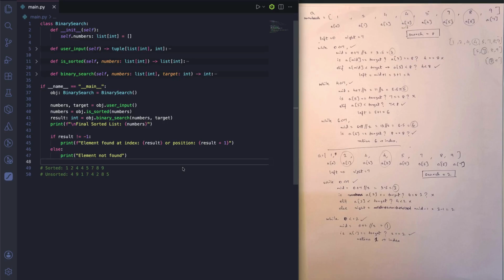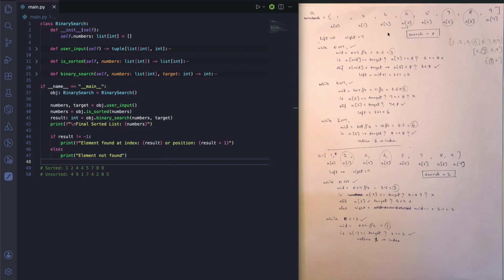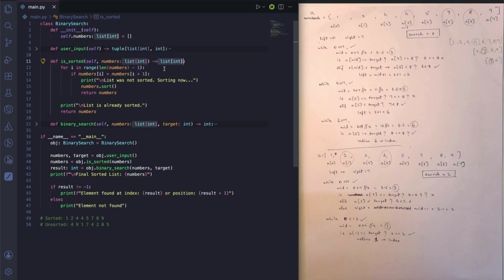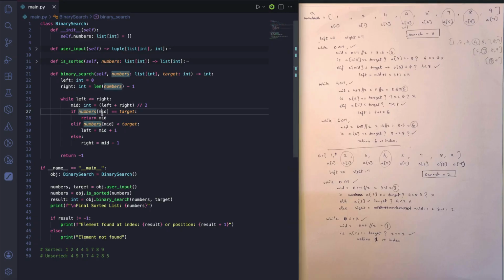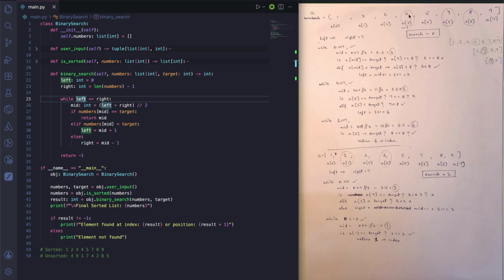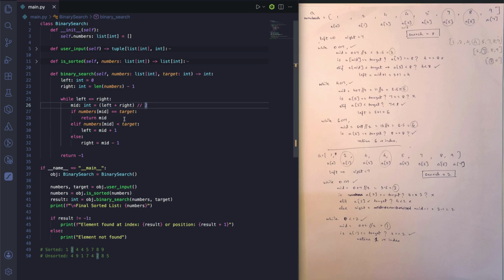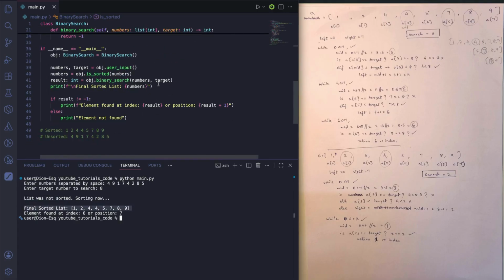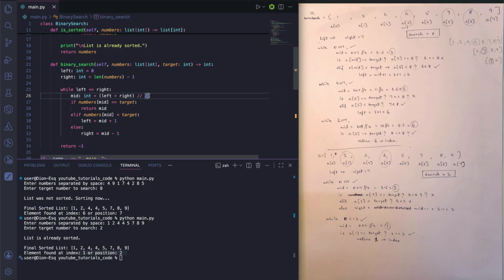Binary Search Algorithm in Python | Dry Run, Diagrams & O(log n) Explained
Binary Search is one of the most important searching algorithms in Computer Science and Data Structures & Algorithms (DSA). In this tutorial, we will deeply understand how Binary Search works internally using dry runs, diagrams, visual explanations, and complete Python implementation.

This video is designed for:

* Python developers
* Coding interview preparation
* Placement preparation
* Competitive programming

Topics Covered:
✔ What is Binary Search?
✔ Why Binary Search requires a sorted array
✔ Linear Search vs Binary Search
✔ Binary Search Algorithm Explained Step-by-Step
✔ Understanding Left, Right and Mid pointers
✔ Dry Run with Diagrams and Visualization
✔ Binary Search Time Complexity Analysis
✔ Why Binary Search is O(log n)
✔ Python Binary Search Implementation
✔ Checking if an Array is Sorted
✔ Sorting before Binary Search
✔ Real-world intuition behind Binary Search

In this tutorial, we also discuss:

* Best Case Complexity
* Worst Case Complexity
* Space Complexity
* How search space reduces after every iteration
* Common mistakes beginners make while implementing Binary Search

Python Version Used:
Python 3.x

Code Concepts Used:

* Classes & Objects
* Functions
* Lists
* Loops
* Conditionals
* Type Hinting

Binary Search Complexity:

Time Complexity:

* Average Case → O(log n)
* Worst Case → O(log n)

Space Complexity:

* Iterative Binary Search → O(1)

Python, DSA, Django, Backend Development, AI, Machine Learning, Algorithms, System Design and Software Engineering.